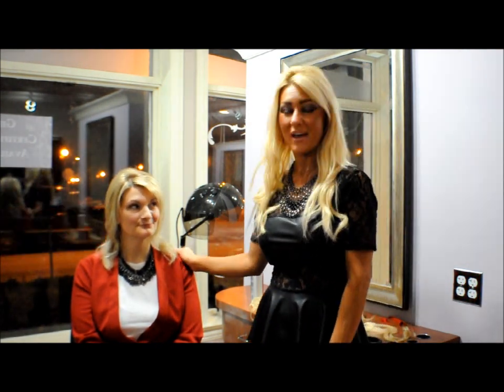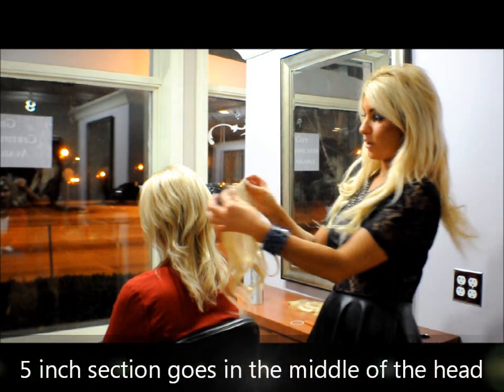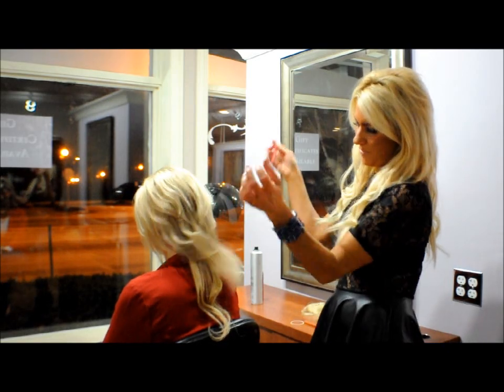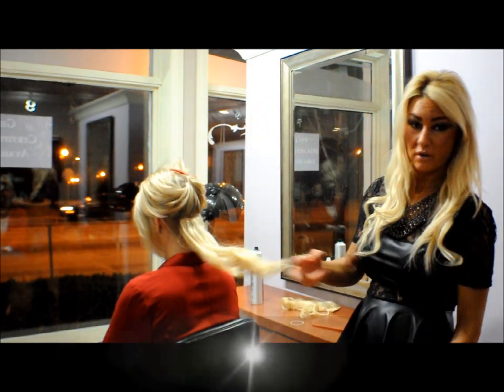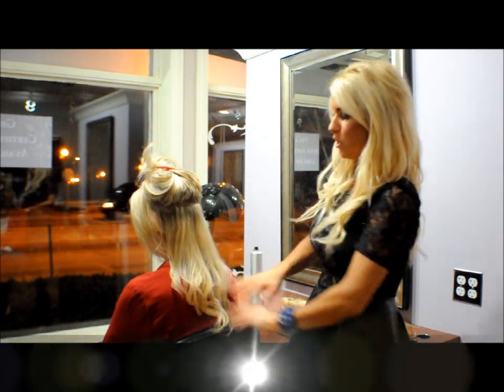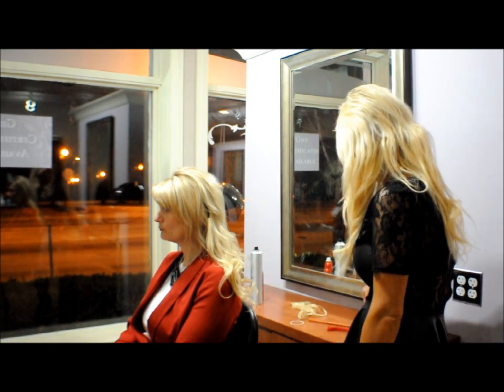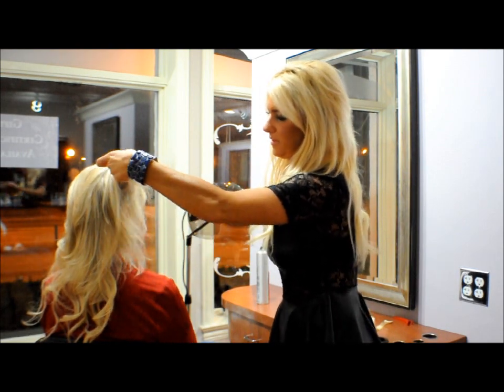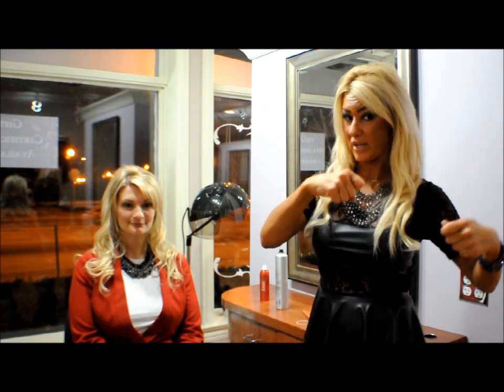How to Properly Put in your Clip-in Extensions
Watch Gina of Glamhairus explain how to properly put in your clip-in extensions.